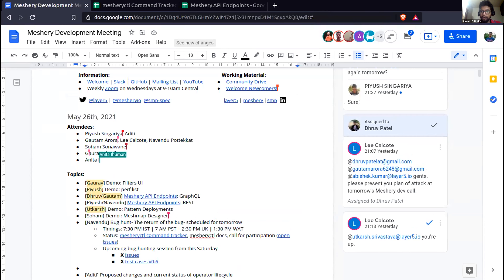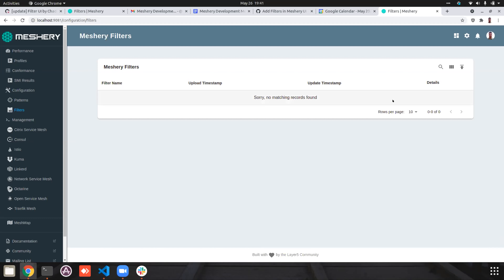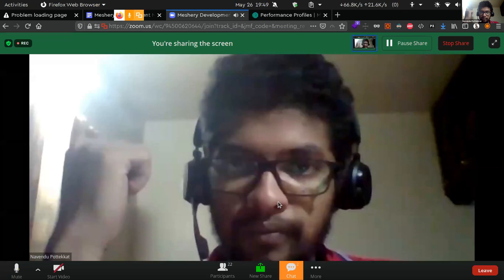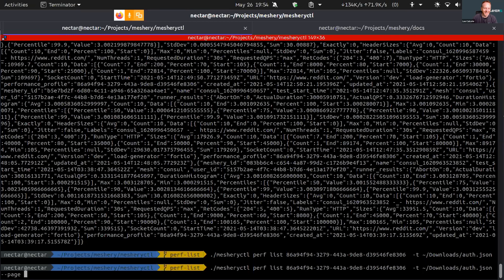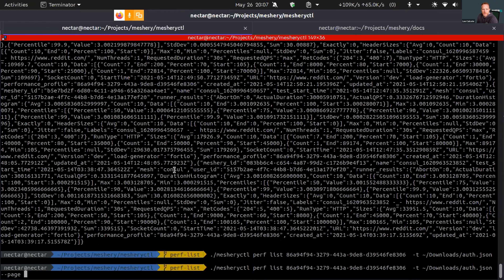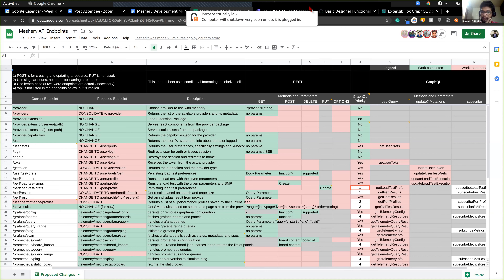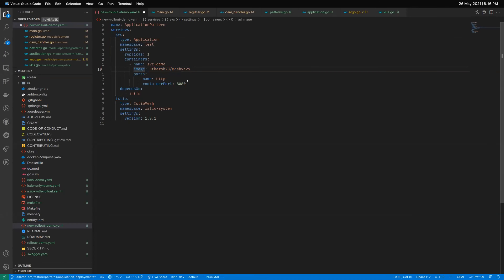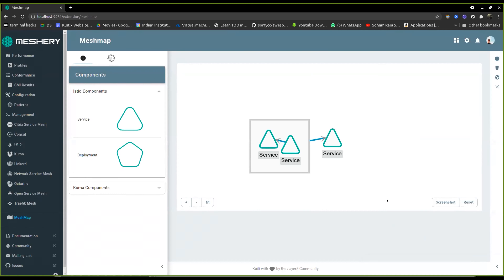Meshery Development Meeting (May 26th, 2021)